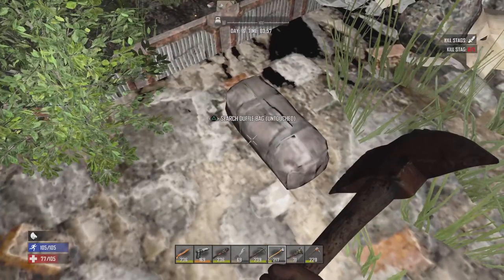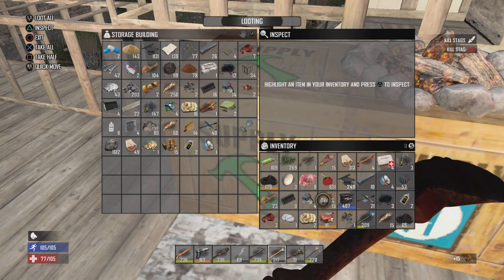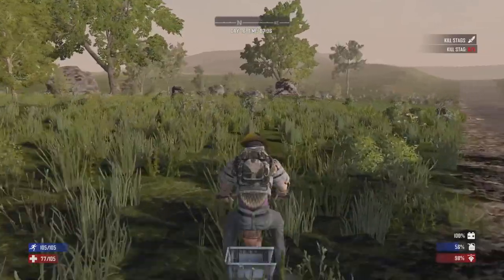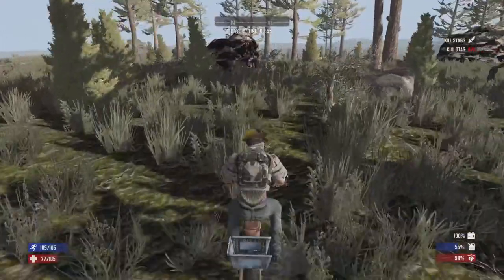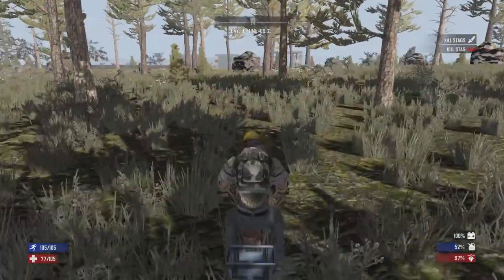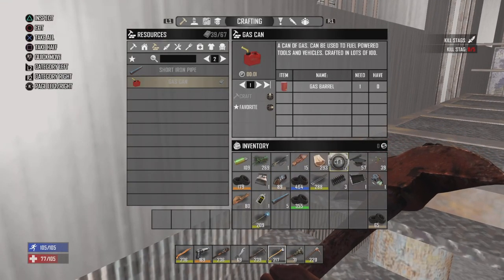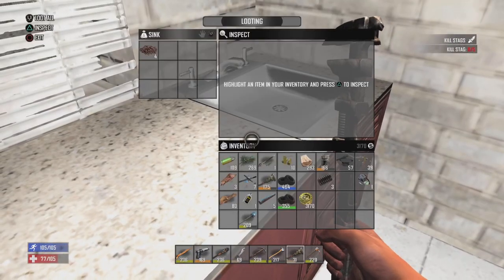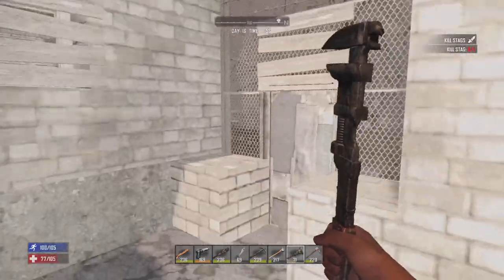Making Trades and Discoveries - 7 Days Console Version - Get Rich Or Die Episode 16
Welcome to my series "Get Rich or Die", the concept is very simple, im trying to get to 1 million dukes as fast as possible! This is inspired by JaWoodle and his "Millionaire" series he did a few years ago and i wanted to give it a crack! i hope you enjoy!